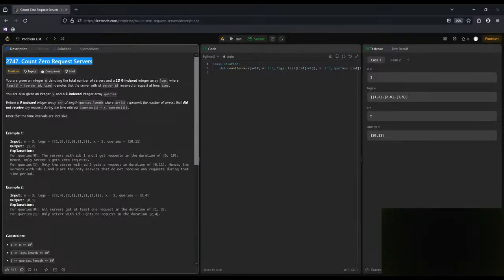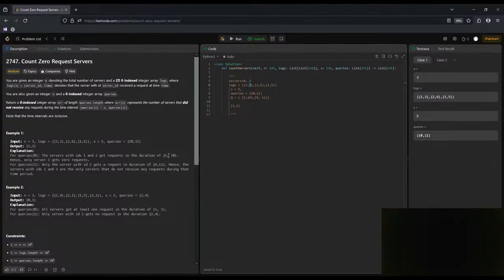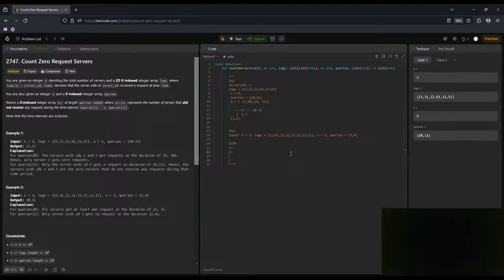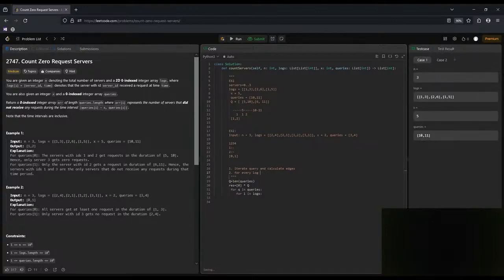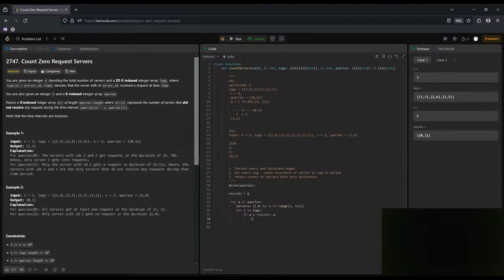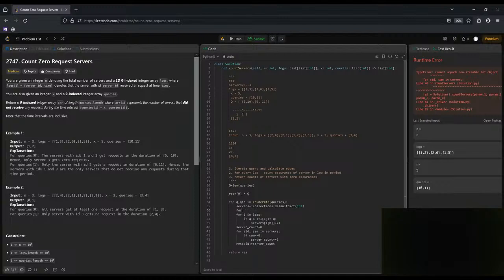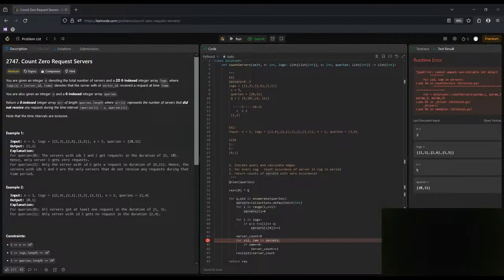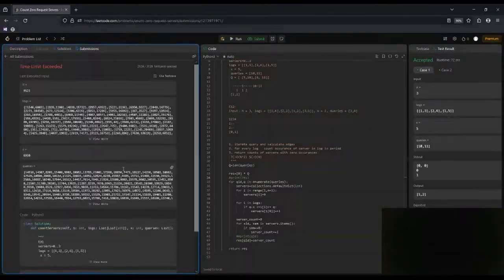2747. Count Zero Request Servers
2747. Count Zero Request Servers